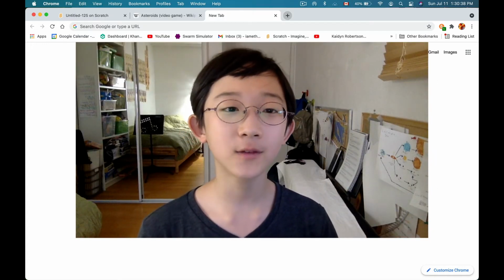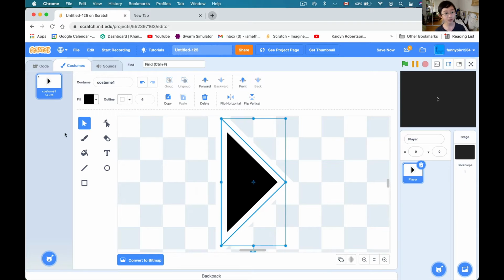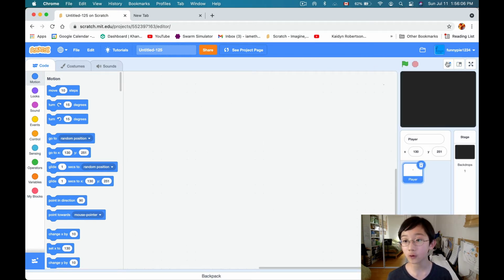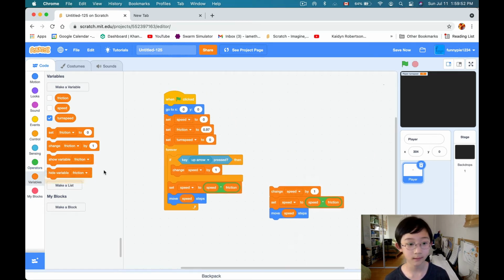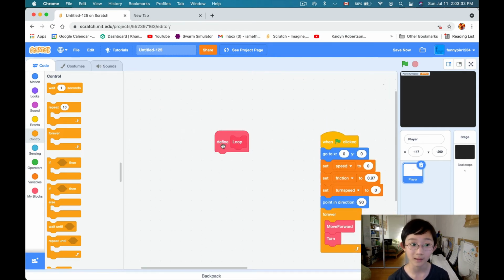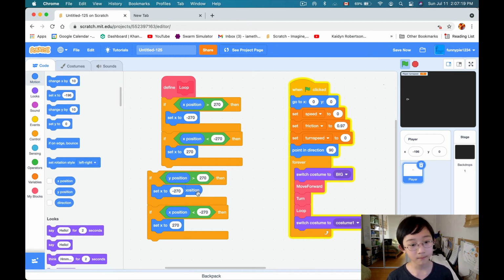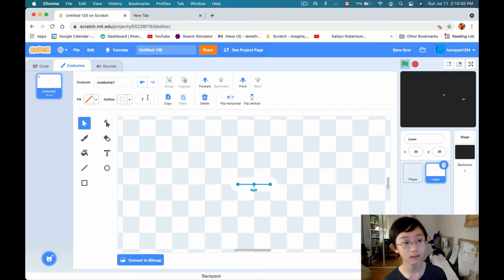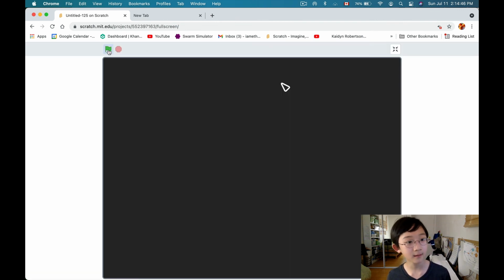How to make Asteroids in Scratch! Part 1: Player movement and Bullets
Welcome to the first part of how to make Asteroids in scratch!
I mean the game, of course.
click '"see more"
Here is the finished project: